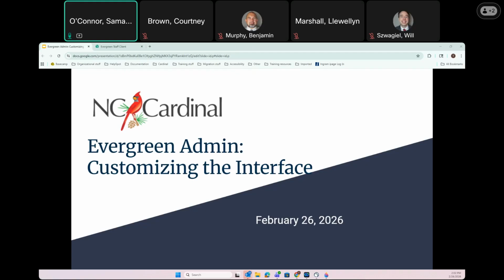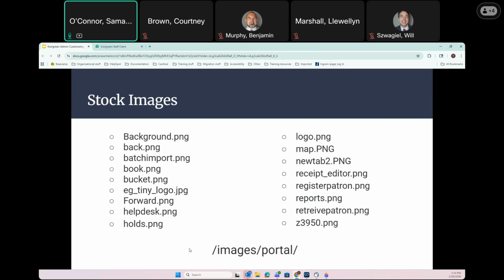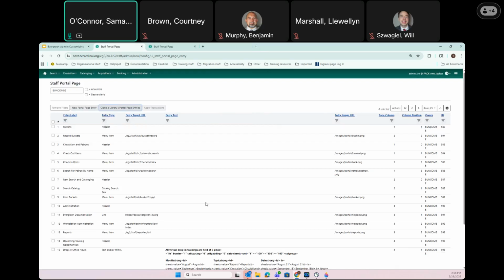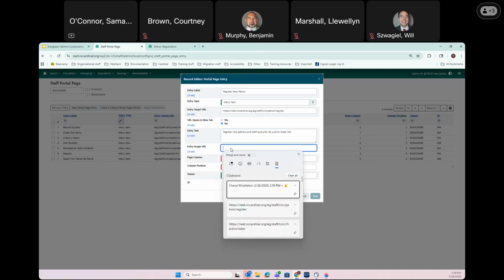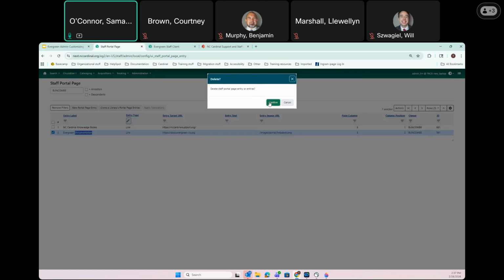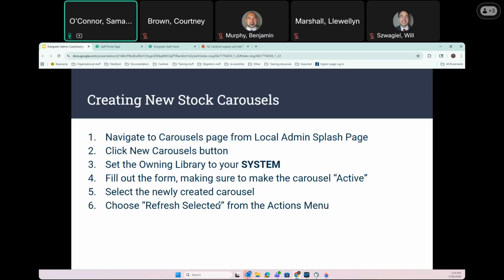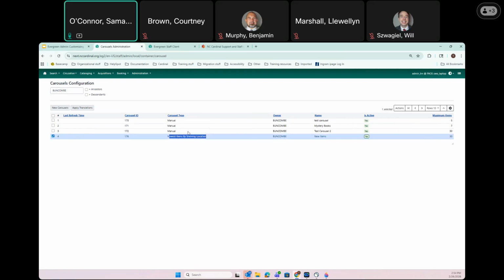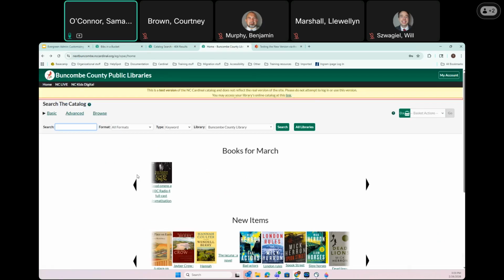Customizing the Evergreen Interface